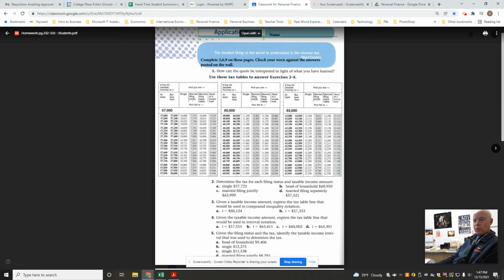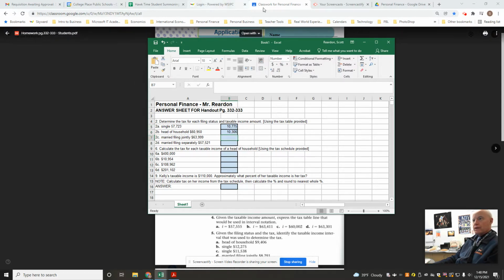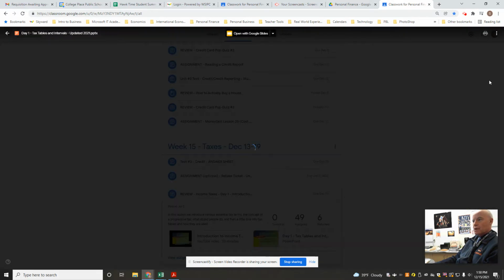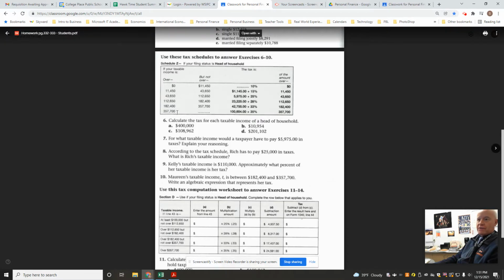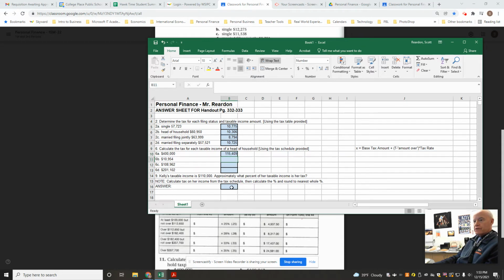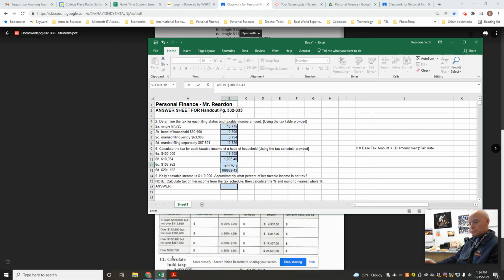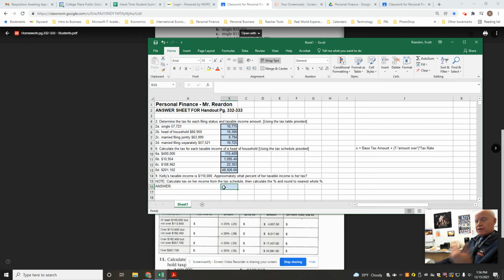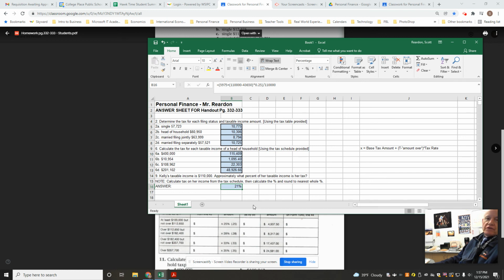ASSIGNMENT: Reading Tax Table and Calculate Taxes from a Tax Schedule - 12-15-21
Review of the various table lookups and calculations we made in this assignment.